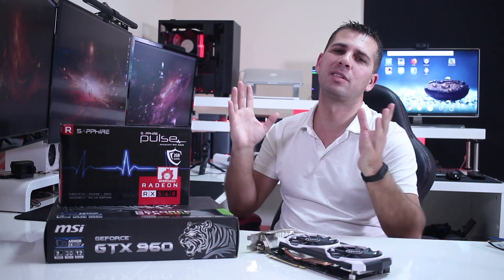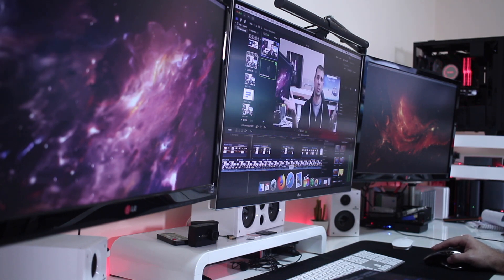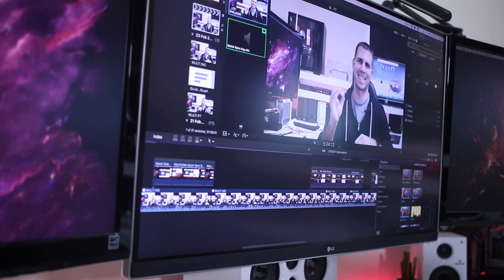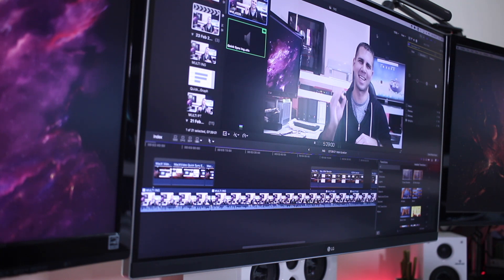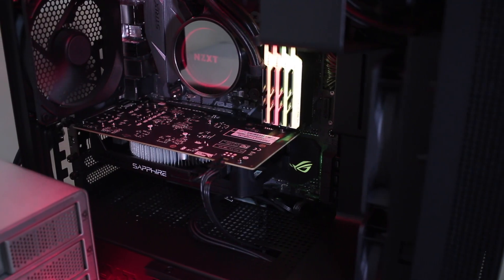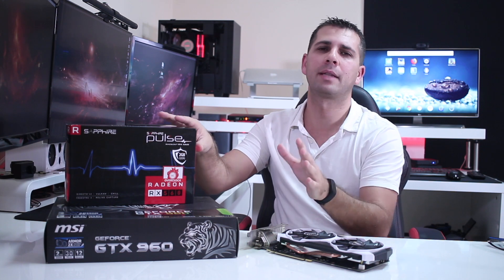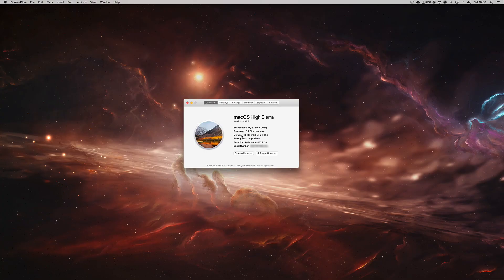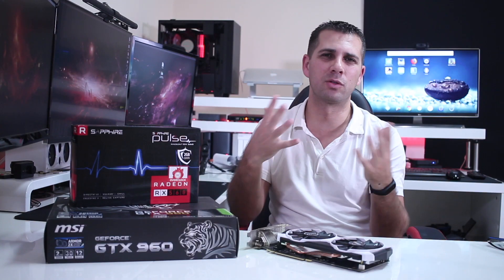NVIDIA vs AMD for HACKINTOSH FCPX 2018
PC BUILD & HACKINTOSH | AMD 560

✅ SUGGESTED VIDEOS  ✅

✅ RECORDING GEAR: ✅